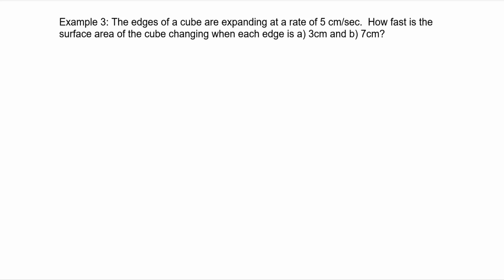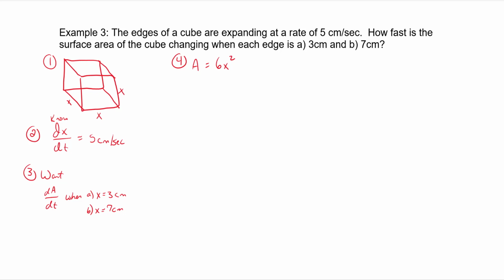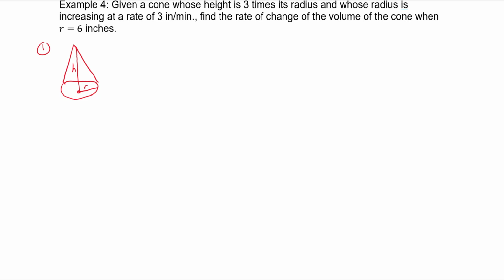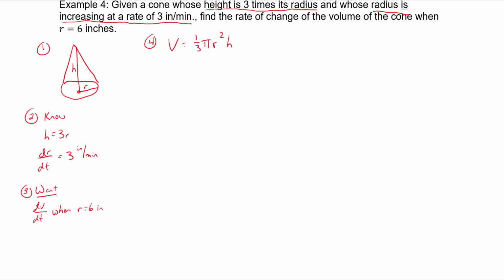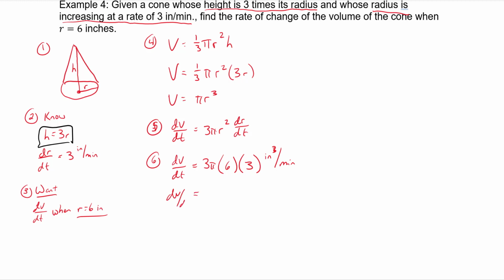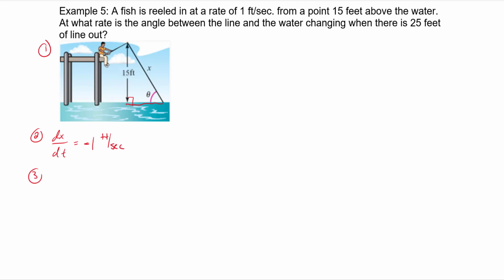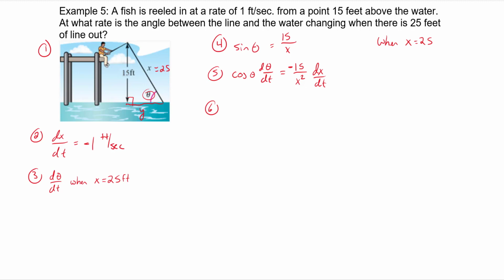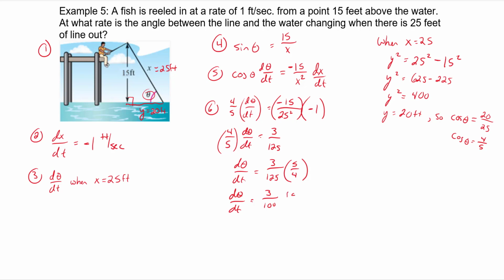MAT 271 Section 3.7 Examples 3-5